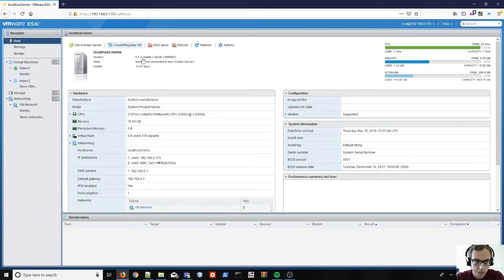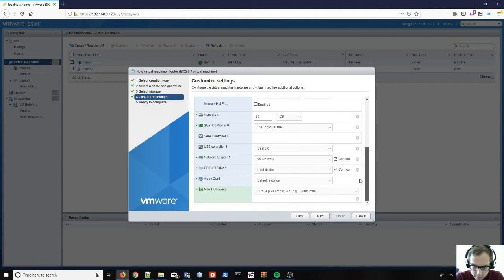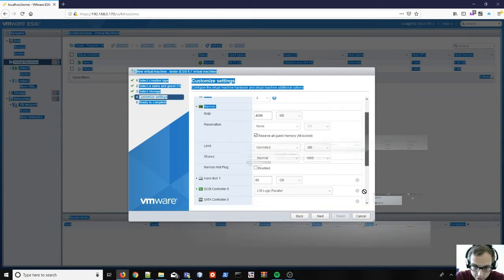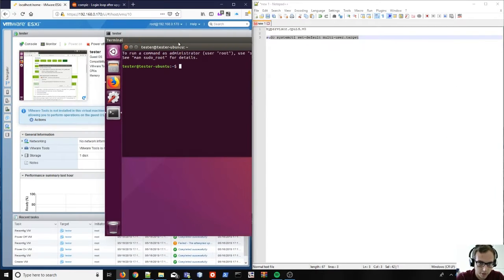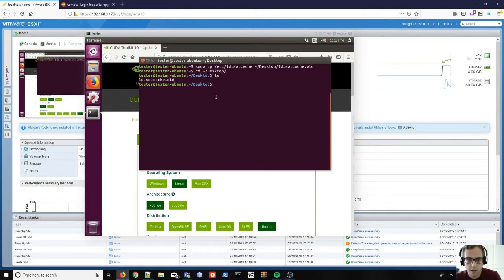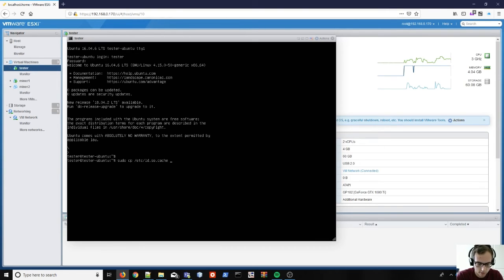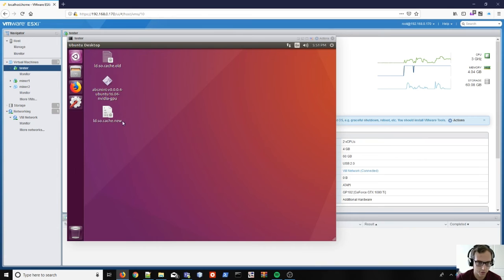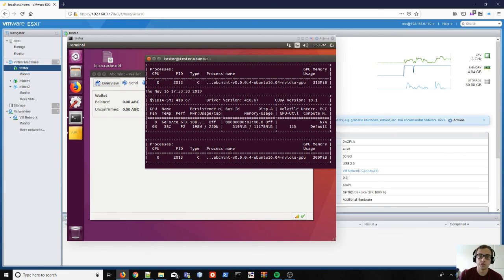Mine ABCMint with multiple GPUs / ESXi Nvidia PCI passthrough to Ubuntu 16.04 Hosts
ABCmint: 8AjNyK7ojJTyqpTEGikwi5W3nnfPpAN4mBGUKeP4T3A8yzKcT
Bitcoin: 1DGtUhxvBhWuYDMNV7j8BwuEUGAdpKpMbC